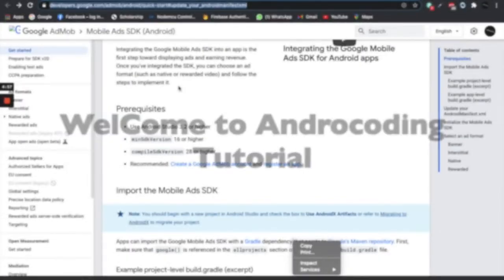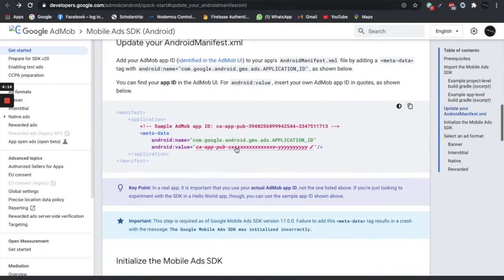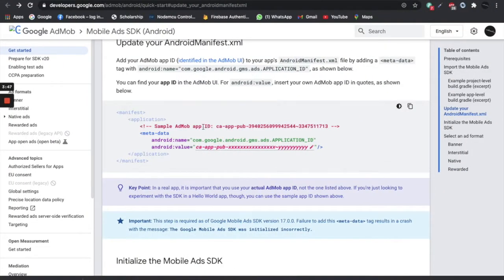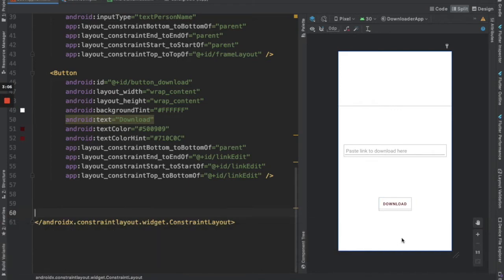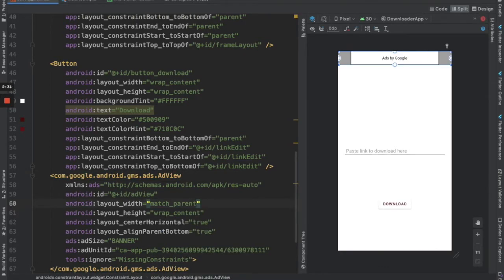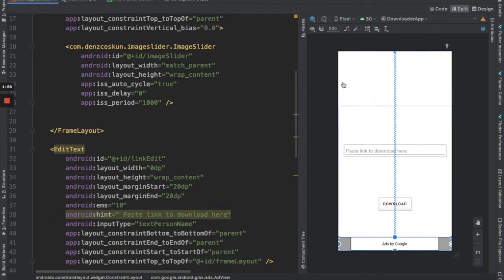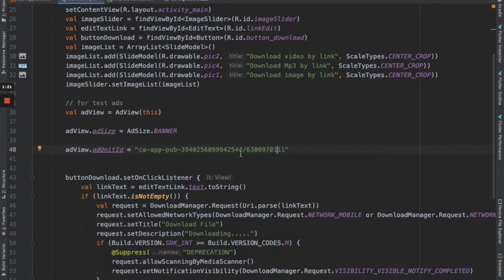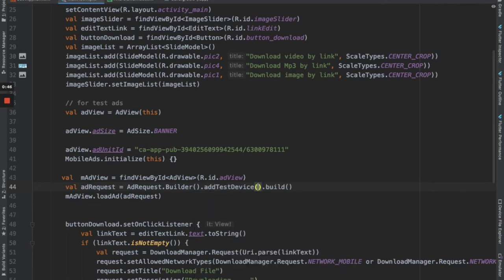Banner Ads in Your Android App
In this Video, I m using AdMob  banner ads. In my previous App which is Downloader App and Ads show bottom in App. I m using basically test unit id and you can replace this with your adMob id simply.